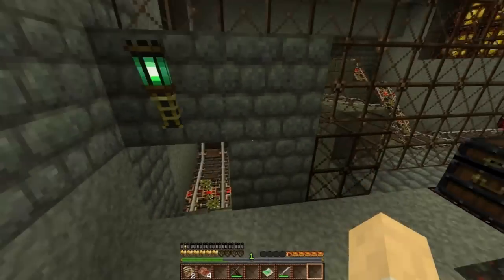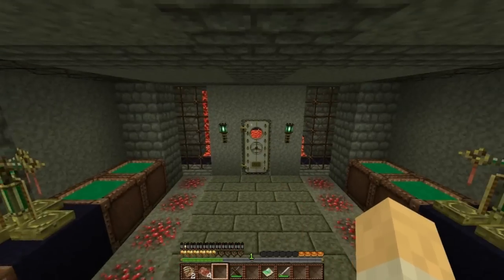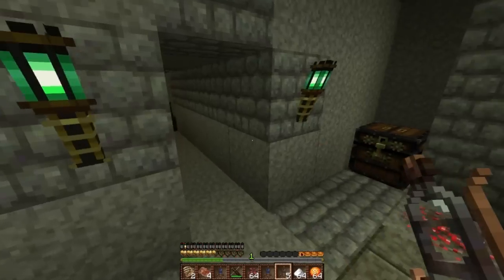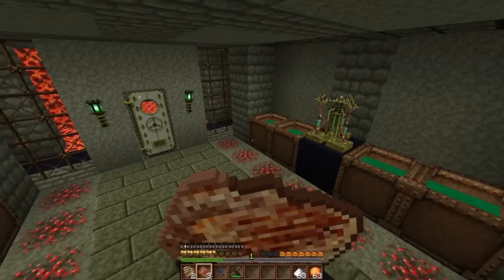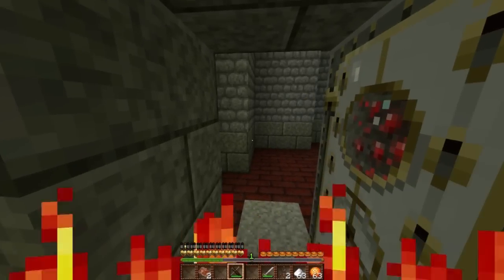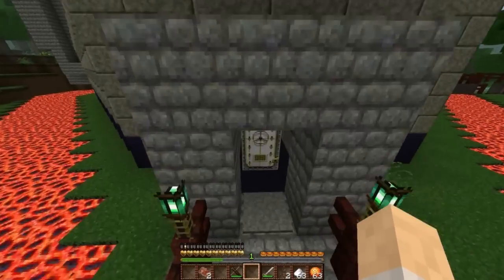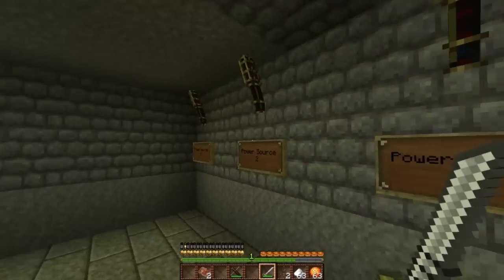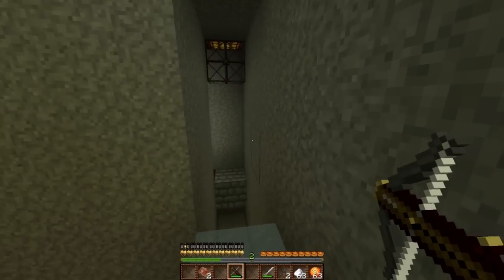The Laboratory of Doctor Eastrange [Part 3]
[Adventure:Solo:y2bd]

Watch y2bd play through an exciting adventure map by ClevelandBaller!

【Downloads】

【Nopefully】